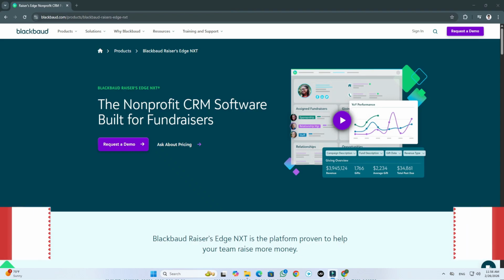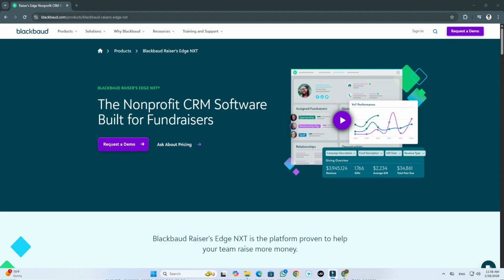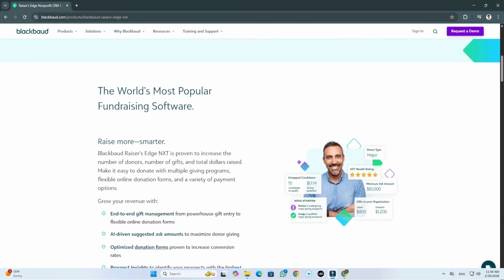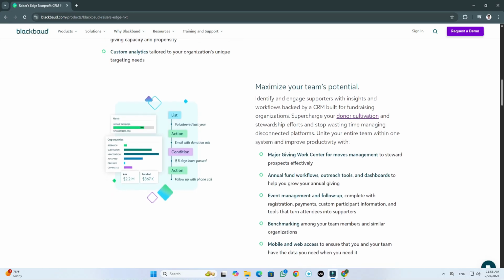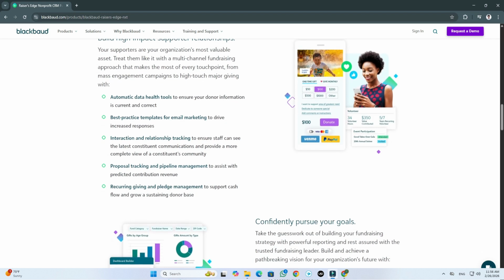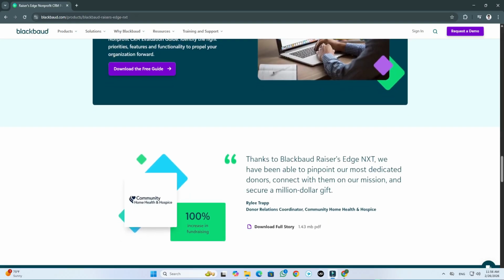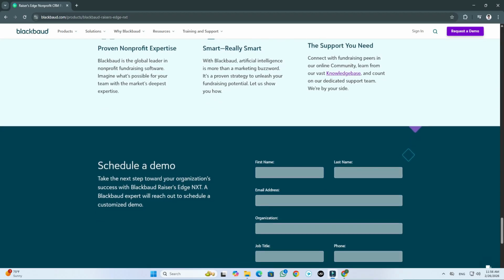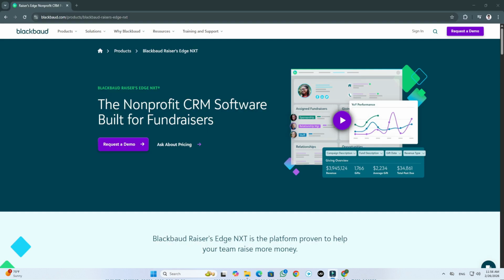How to Use Raiser’s Edge NXT - Step by Step CRM Guide for Nonprofits